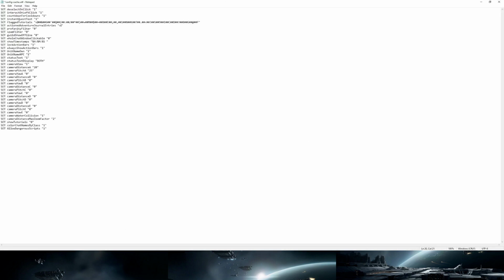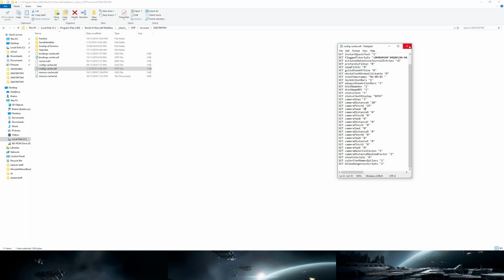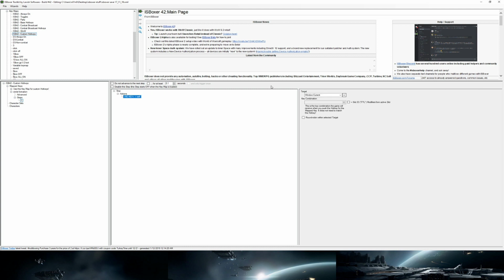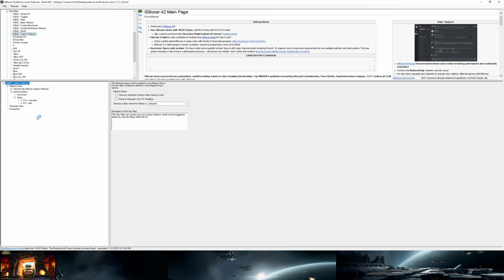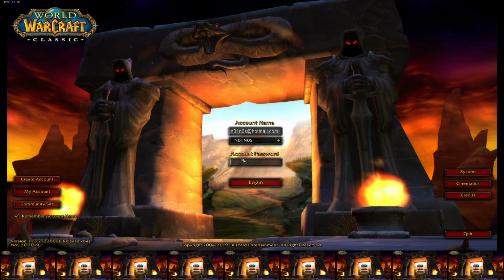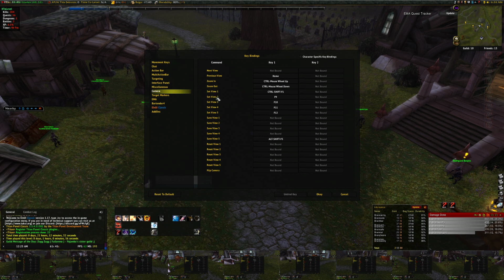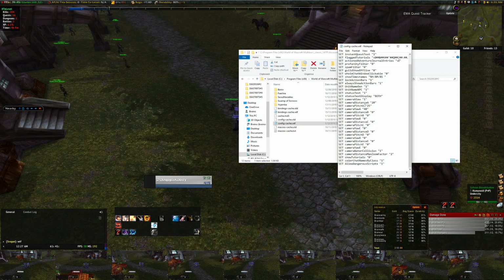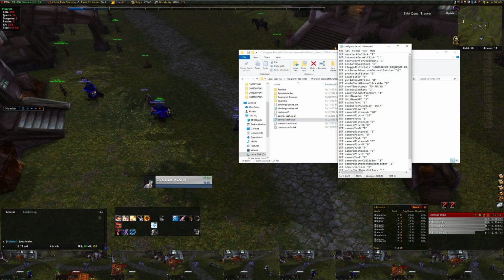circle formation for multiboxing (any size)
if these lines dont exist can manually add them.

SET cameraDistanceA "22"
SET cameraPitchA "15"
SET cameraYawA "0"

SET cameraDistanceB "0"
SET cameraPitchB "15"
SET cameraYawB "180"

SET cameraDistanceC "22"
SET cameraPitchC "15"
SET cameraYawC "0"

SET cameraDistanceD "22"
SET cameraPitchD "15"
SET cameraYawD "0"

SET cameraDistanceE "22"
SET cameraPitchE "15"
SET cameraYawE "0"

in ISboxer forgot tosay. the key map will need:
its own bind, and also to hold keystroke actions.